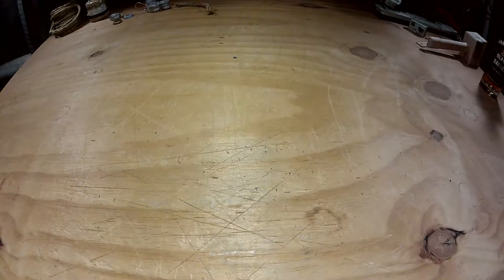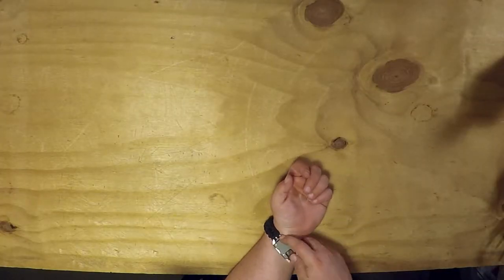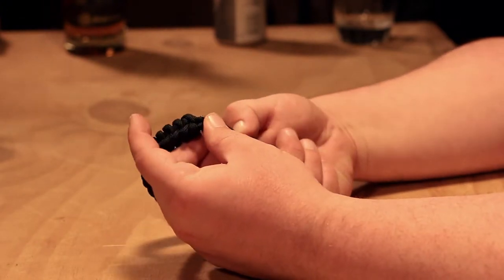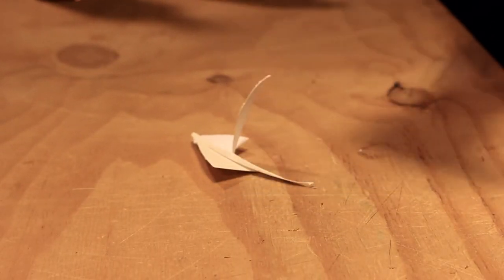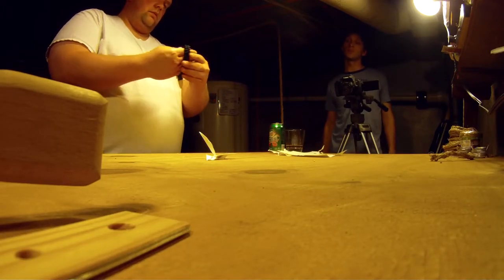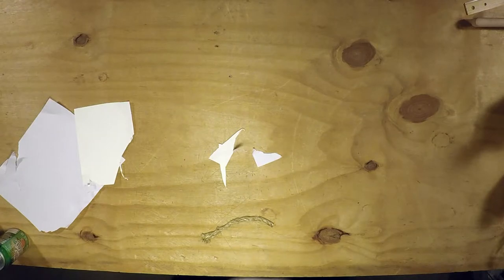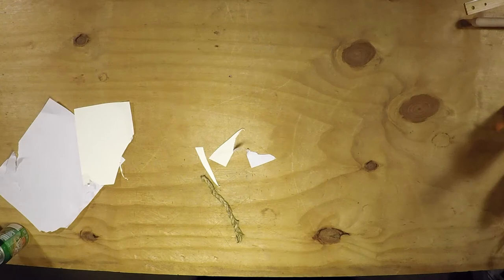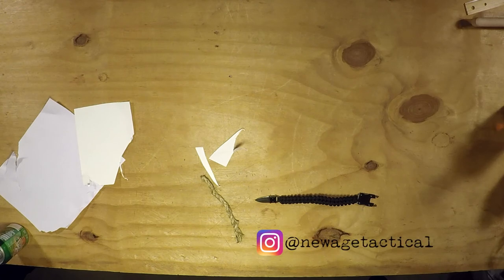Bracelet Knife | Knife Review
Another test video to see if its really worth the money for certain survival items. Overall it was the locking mechanism that failed this little guy.